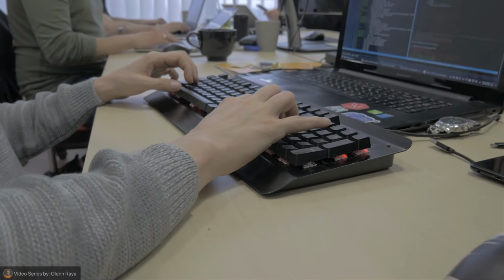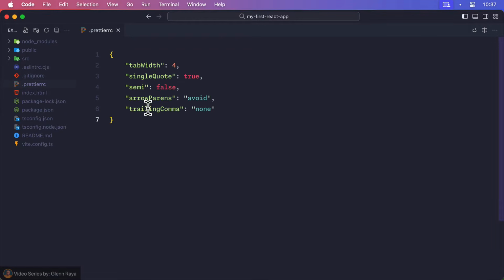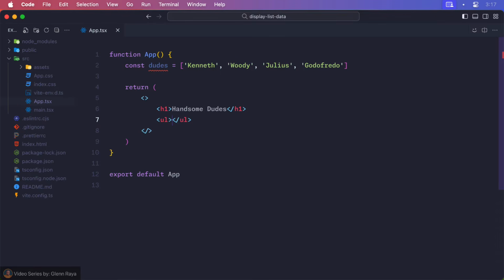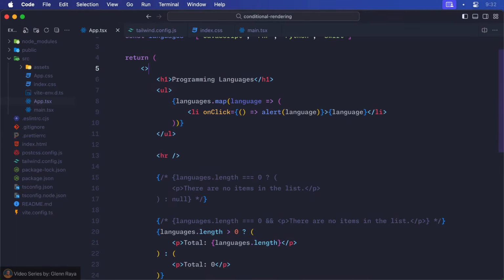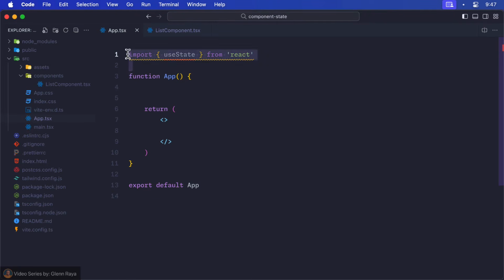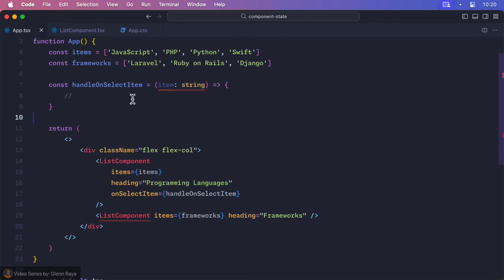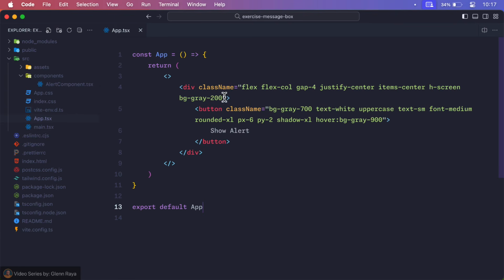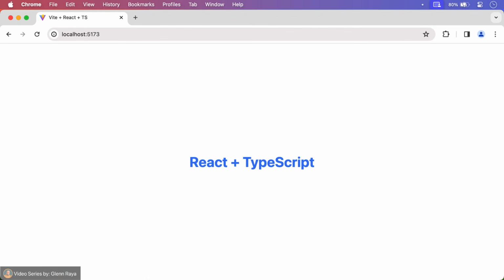Quick Start to React & TypeScript: FREE 90-Minute Expert Training!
Become a React + TypeScript pro! This video is your FREE 90-minute jumpstart into a comprehensive React with TypeScript course available on Udemy.  Learn the fundamentals of building modern web applications with this powerful combo.

You can check out the full Udemy series here with a generous discount:

00:00 - Welcome
01:34 - Prerequisites
02:41 - What is React
05:02 - Setting Up Development Environment
07:46 - Creating Your First React App
11:30 - Project Structure
14:21 - Introduction (React Components)
15:32 - Creating React Components
20:52 - React Fragments
25:05 - Displaying List of Data
31:52 - Conditional Rendering
35:53 - Handling DOM Events
43:51 - Working on Component State
51:48 - Passing Data Via Props
58:00 - Passing Functions Via Props
01:03:15 - The Difference Between State and Props
01:05:30 - Passing Children To A Component
01:09:34 - Introducing The React Dev Tools
01:11:45 - Exercise - Build An Alert Banner (Solution)
01:18:22 - Optional Props and Setting Default Prop Values
01:24:55 - Outro

In this preview, you'll learn:

- Setting up your React + TypeScript development environment
- Building reusable React components with TypeScript for type safety
- Managing application state with effective techniques
- Essential React concepts like JSX, props, and state

Unlock the full course on Udemy for:

An additional 6.5 hours packed with essential React with TypeScript concepts.
- Deep dives into topics like routing, forms, and data fetching.
- Lifetime access and ongoing course updates, including new video lessons on upcoming features!

Don't forget to:

Happy learning!